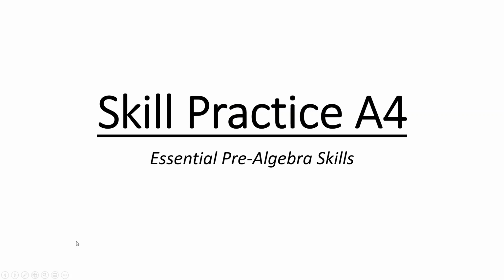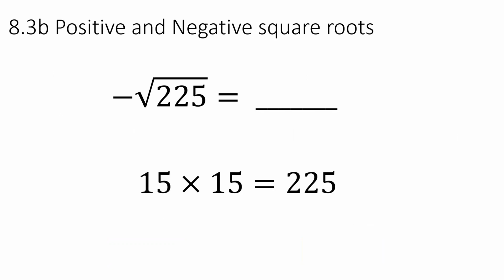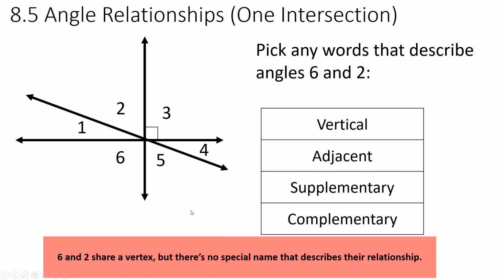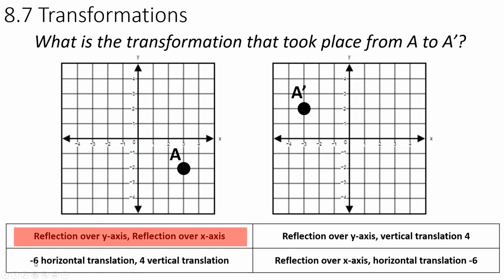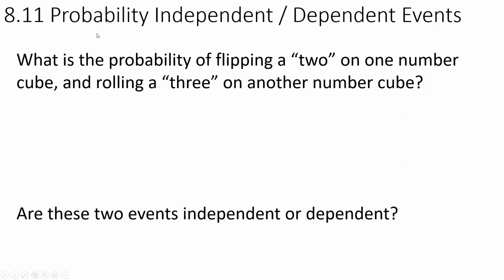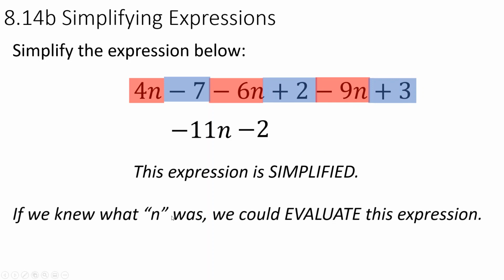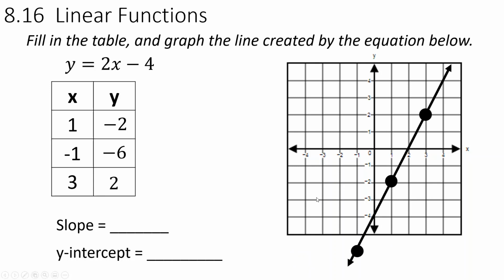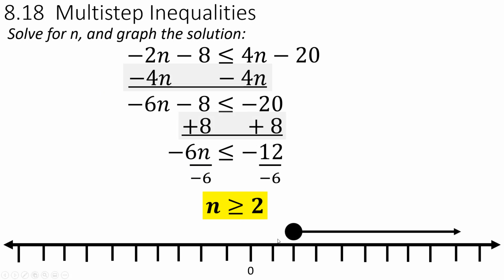Pre Algebra Skill Practice A4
Key basic concepts for the VA Pre Alg course